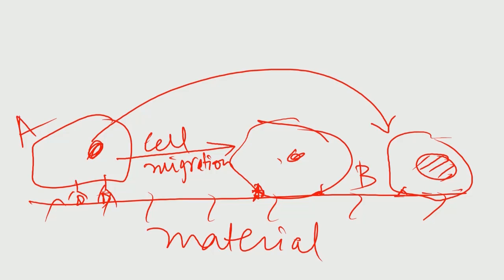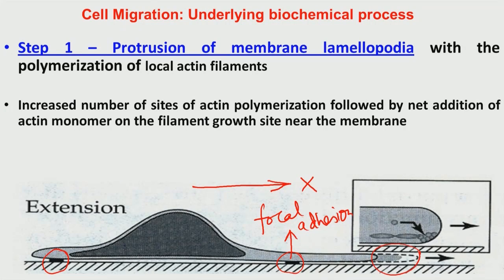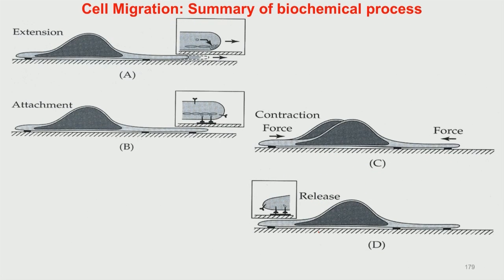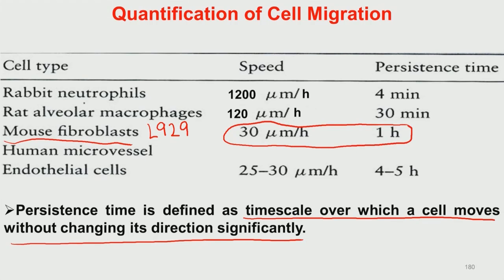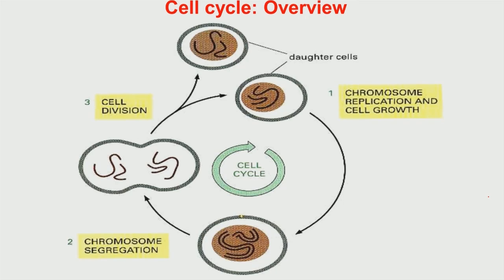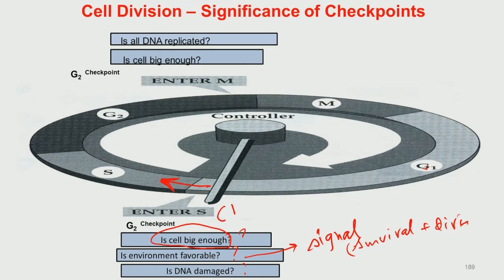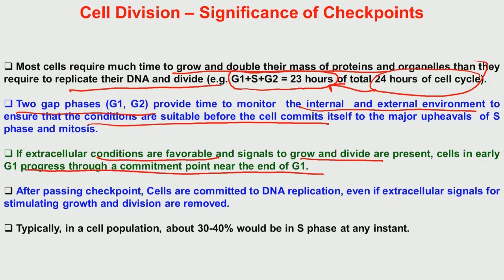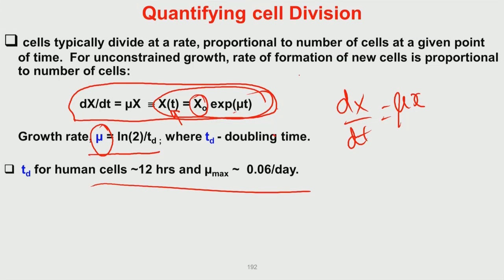Lec15 Cell fate processes